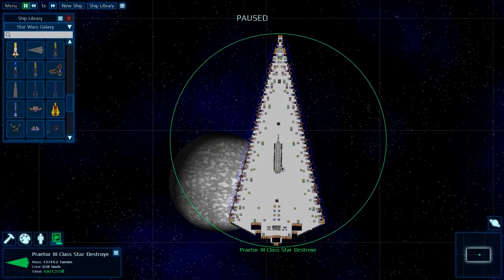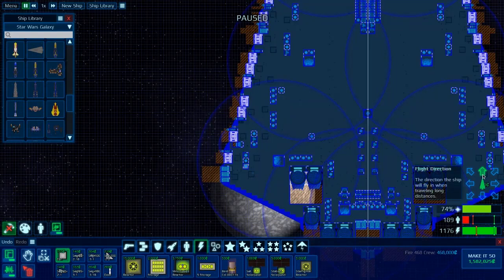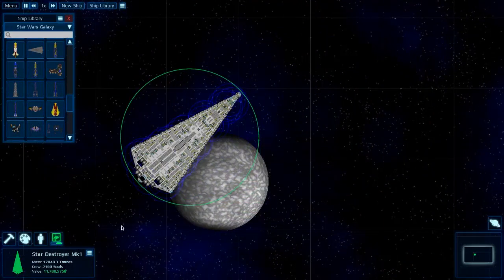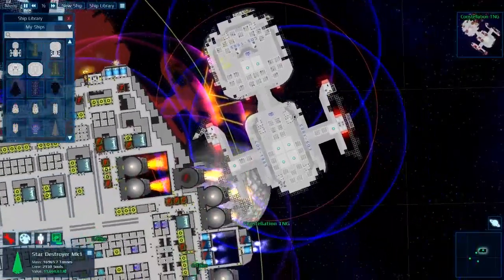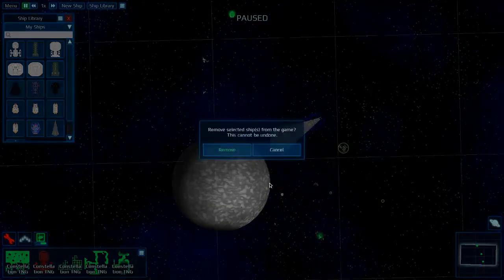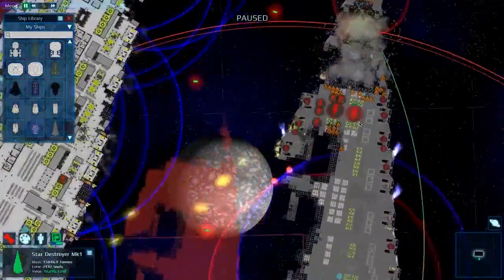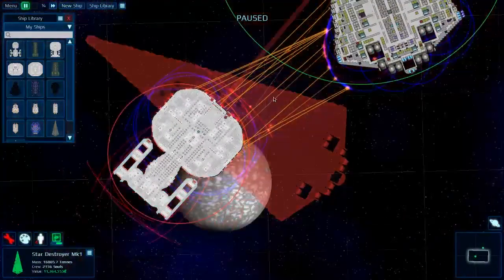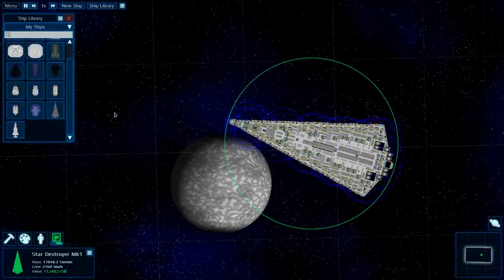Let's Play: Cosmoteer Part 22 - Imperial March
We bring the might of the Empire upon this galaxy! Bring it on!

If you guys want me to build a particular ship, let me know! Tell me the name/class of the ship and what series it's from, and if possible, link me to a blueprint of the ship!

Mods used are as follows:
Abh Mod by Lafiel
Bubble Shield Generator by Bubbet
Example Ship Library and Huge Ships by Walt Destler (comes with the game)
Star Wars: A Cosmos Divided by Ghost Taker, ClassicJam, Yobeefjerky, IVIemories, and Lafiel
TMP Boss Fleets by The Moronic Plague